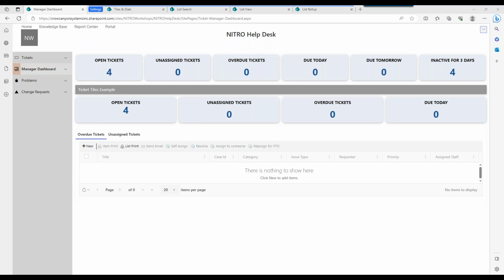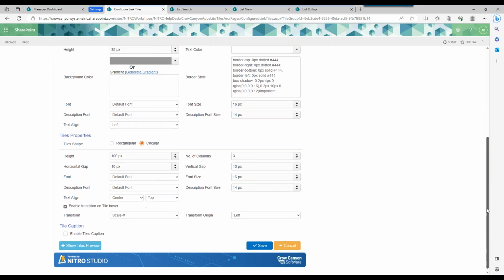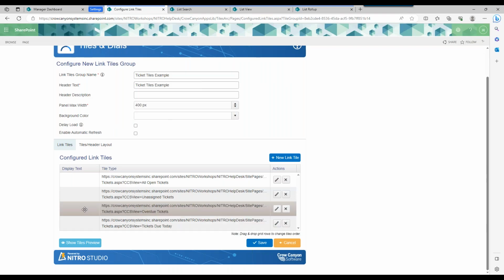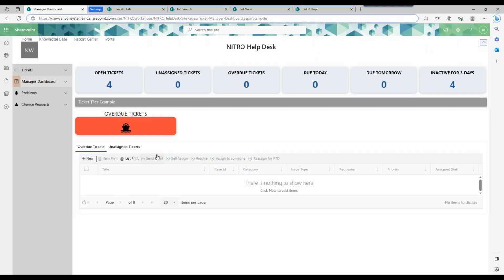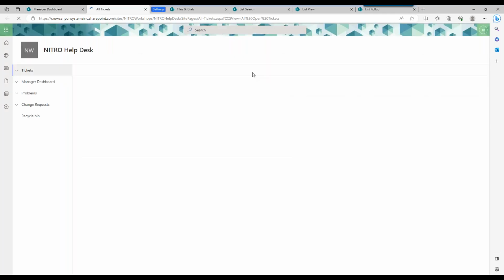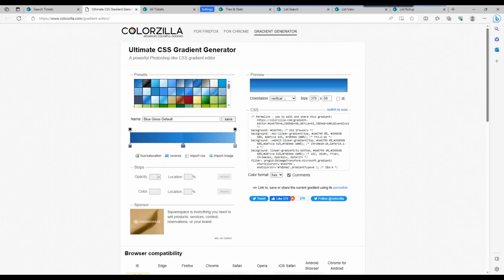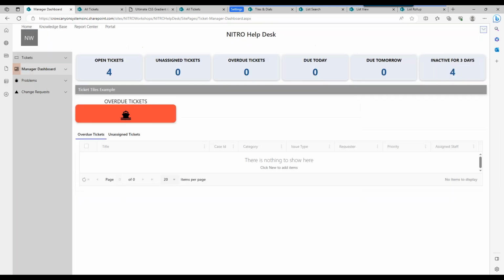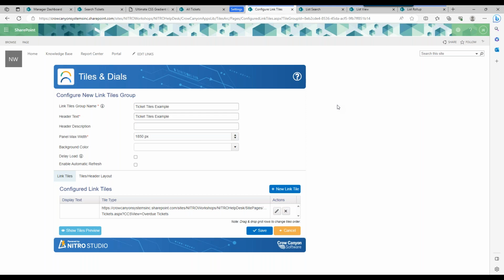NITRO Studio Workshop: Exploring NITRO Web Parts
We talk a lot about how NITRO Forms and NITRO Workflows can help you with your business process automation. But one area we don’t talk about enough is our suite of web parts that you can add to a page for a visual dashboard. In this workshop we’ll cover the features of our web parts, focusing on the modern UI (User Interface) for SharePoint in Office 365.

We’ll cover:

- How to configure different Tiles options for displaying information on a page
- List View and List Rollup settings
- NITRO Reports on a page

Register for this workshop now to get the inside scoop!

Chapters:
[00:00] Introduction
[04:12] Link Tiles Web Part Configuration and Styling
[20:19] List View Web Part and Queries
[28:50] List Rollup Web Part Overview
[29:39] List Search Web Part
[34:39] Reports and Dashboards
[40:04] New Features: Overcoming the 5K List View Threshold
[44:51] Wrap-up